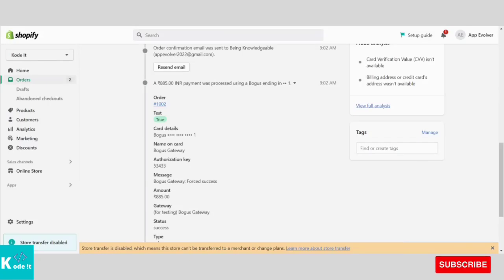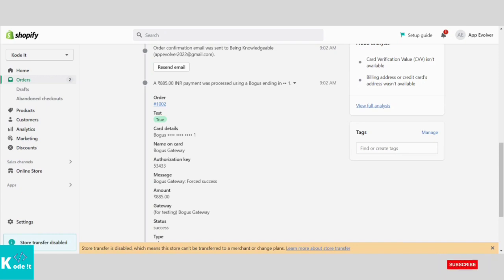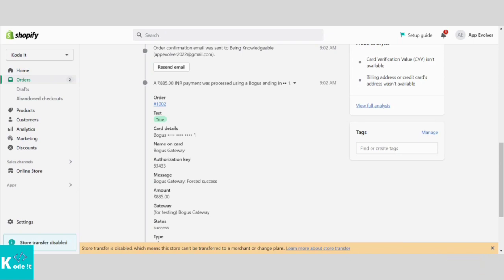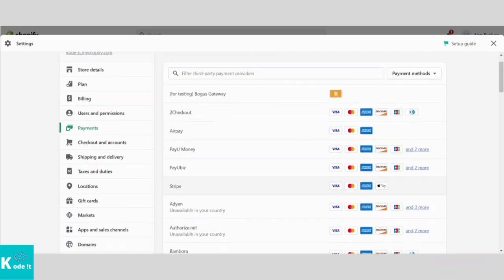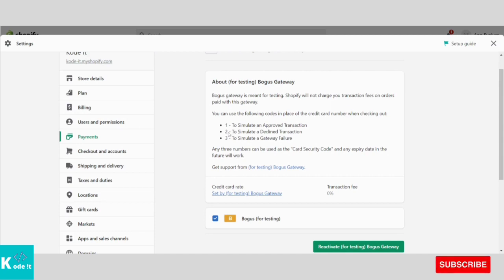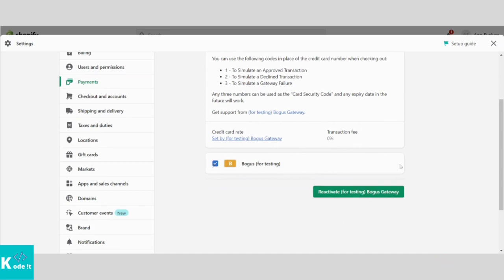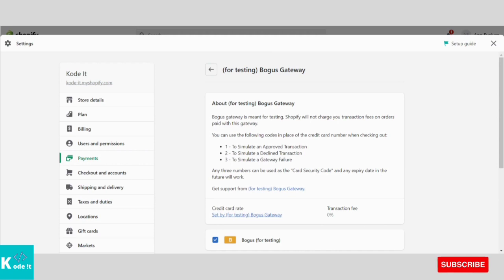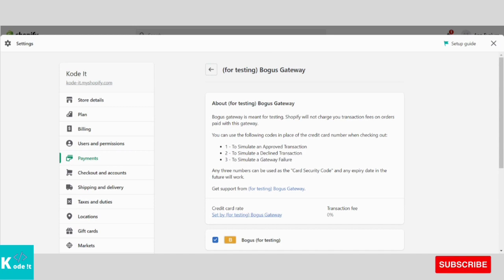How To Setup Fake Payment Gateway On Shopify Store | Shopify Tutorial For Beginners | Part 23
Udemy Course - How To Become A Shopify Expert (From Zero To Hero)

Learn How To Create Shopify Store (Shopify Store Setup Tutorial), Learn in English. Create Shopify Store, and earn money from home. Shopify Store creation and setup process for beginners. If you want to start drop shipping, or if you have brand and want to sell online by having ecommerce website then you can use Shopify to sell products. Watch the complete video and learn how to setup fake payment gateway on Shopify Store

Shopify is an online Ecommerce platform which allows users to create online store. Using Shopify you can sell digital products, physical products and can also start drop shipping business. Shopify is one of the biggest ecommerce platforms and it is used by biggest companies across the world.

In this video I have shown complete process how to setup fake payment gateway on Shopify Store. This video is helpful for all the beginners and also to users who are already using Shopify but have lesser knowledge about Shopify.

 @Shopify   @Learn With Shopify   @Shopify Help Center ​